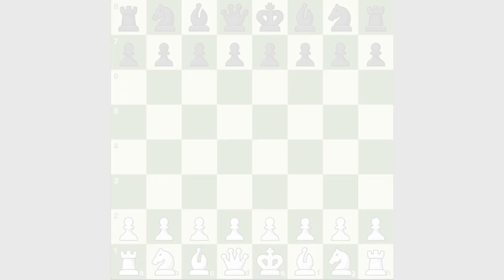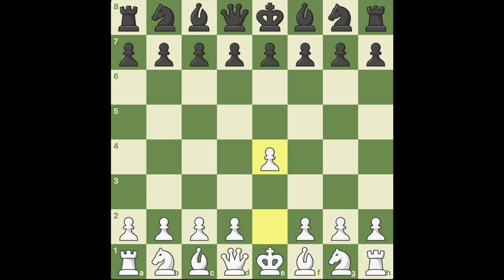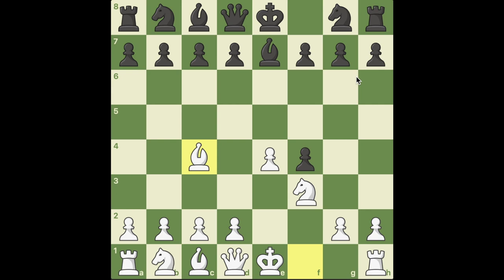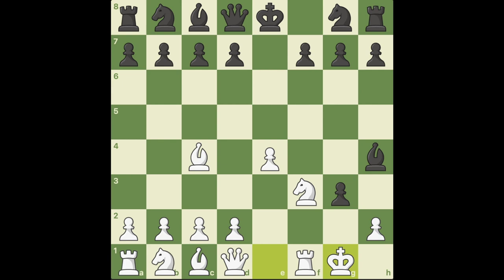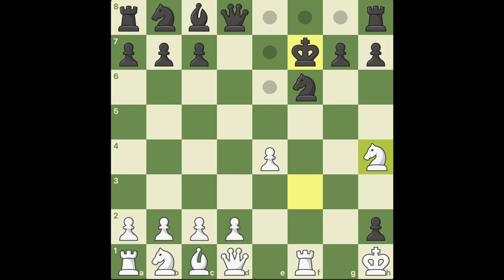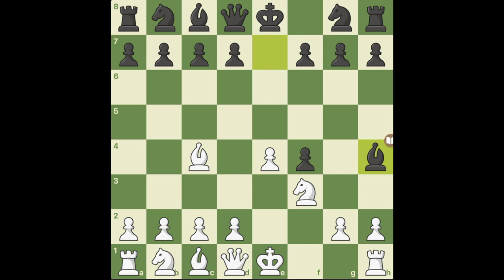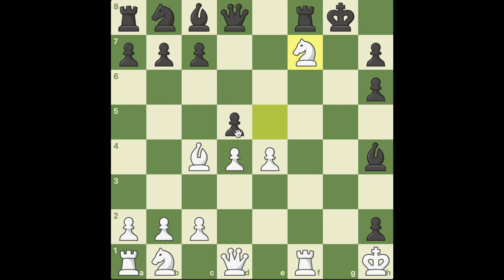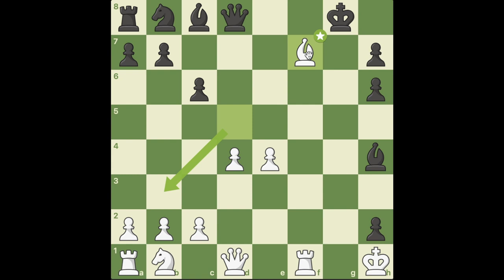Standard #43: Burning in the Bertin Gambit (King's Gambit Accepted)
Hello, Stacia here!  I wanted to share an interesting 15/10 game I played on chess.com.  This game features a wild line of the King's Gambit Accepted affectionately referred to as "The Wild Cunningham", but also know as the Bertin Gambit.  White adopts a completely ridiculous setup with a sacrificing 3 pawns and King Safety for super quick development and pressure on the notorious f7 square.  Black is fine in these lines, but must walk a dangerous path with no missteps.  Not always so easy!

I hope you enjoyed and learned something with me!

-Stacia

Progress With Chess Twitter: (I run this one too)